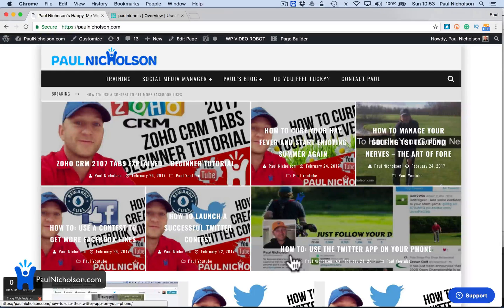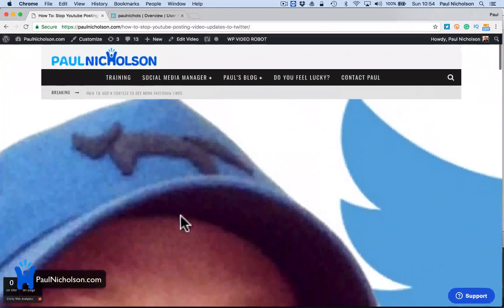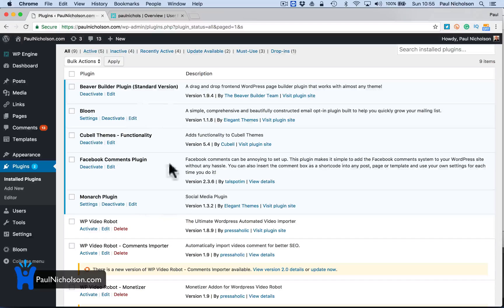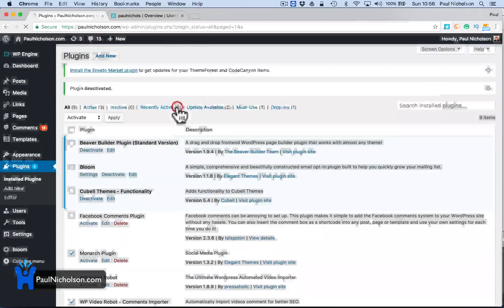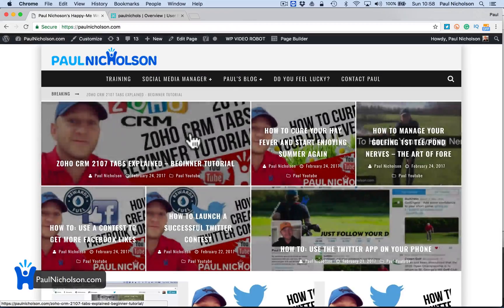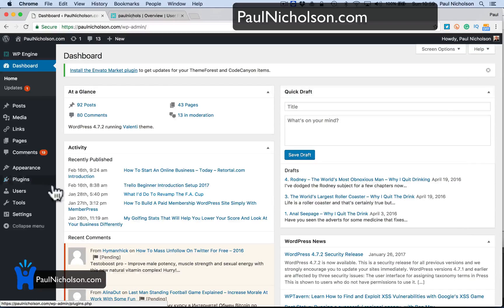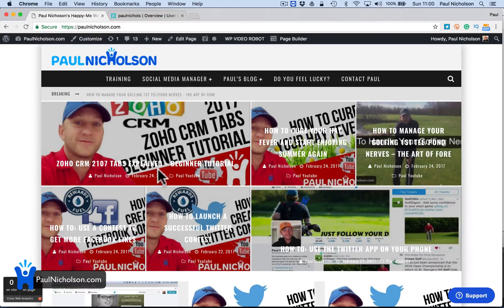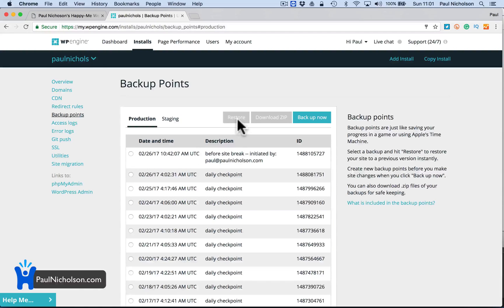How To: Troubleshoot Your Wordpress Website Plugin Crash/Error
Here's the easiest way to narrow down which plugin is causing an error on your site. If you can't login to your site there's a fix for that too.